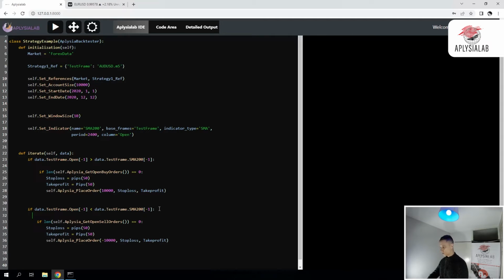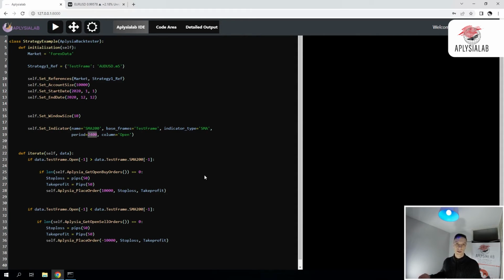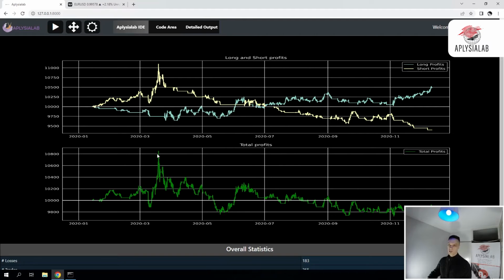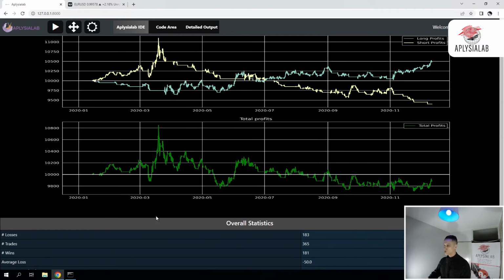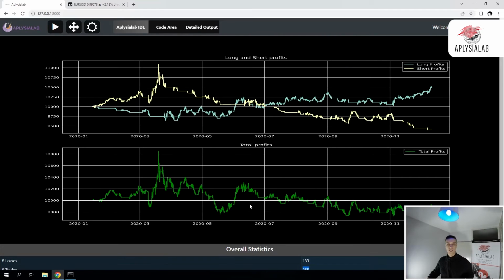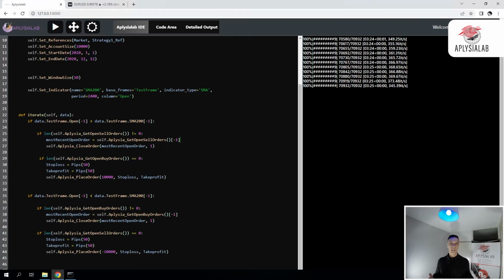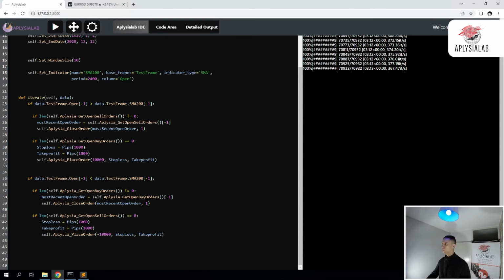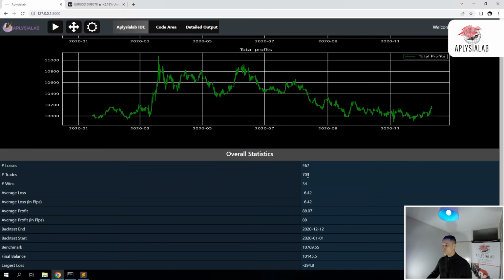Backtesting Trend trading Algorithmically!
In this presentation we discuss and backtest trend trading concepts